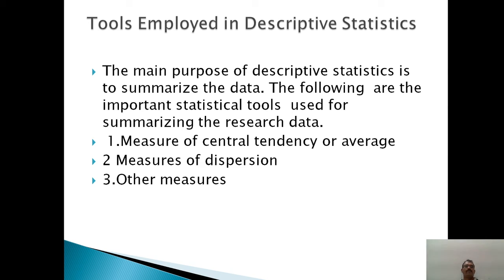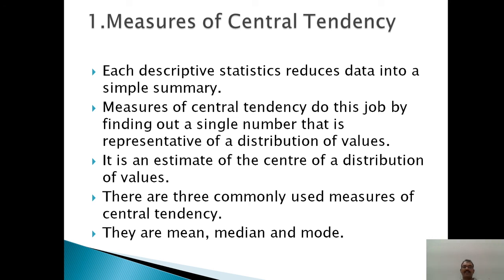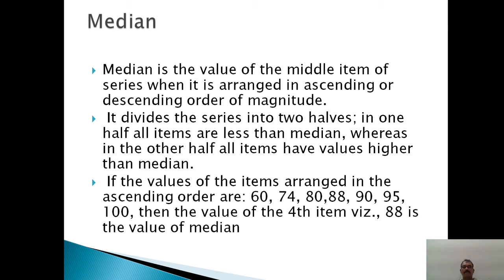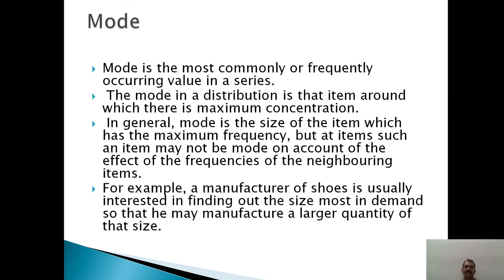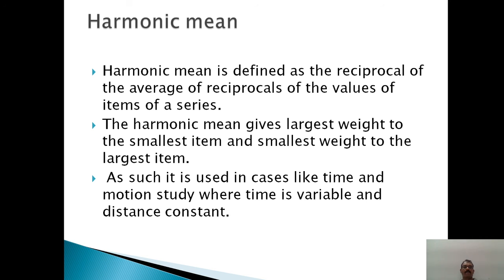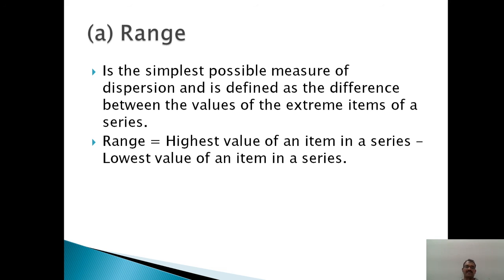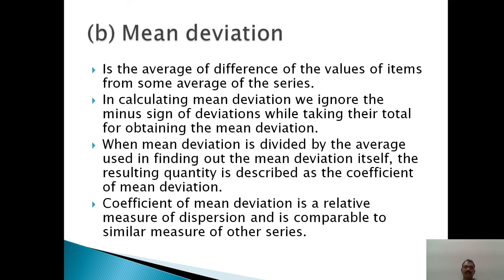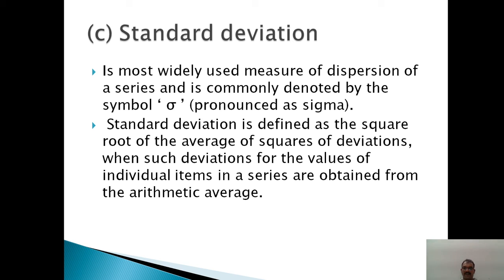Data Analysis and Interpretation 2